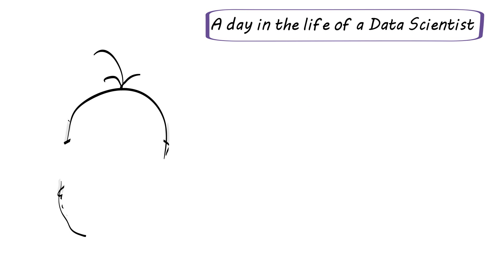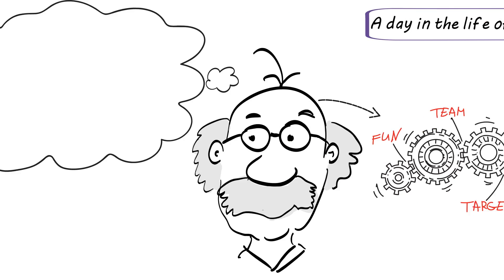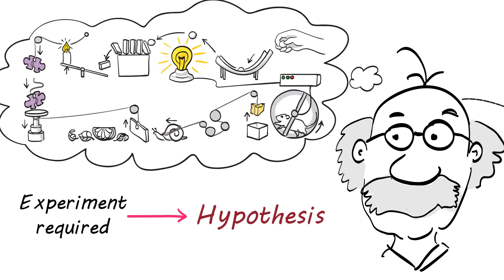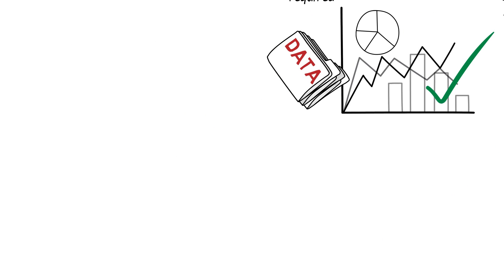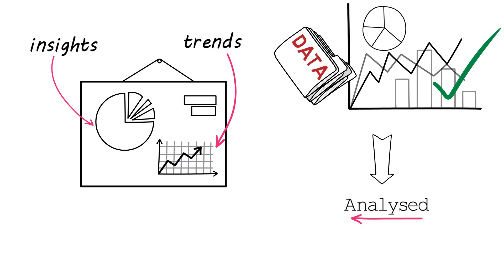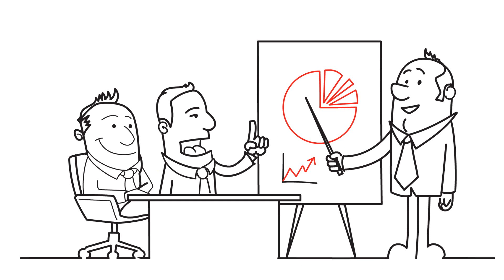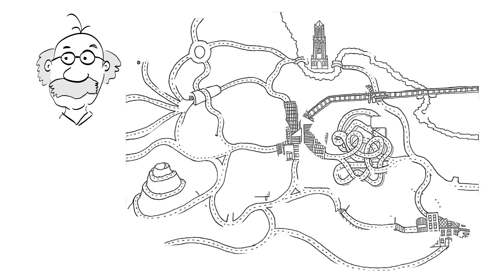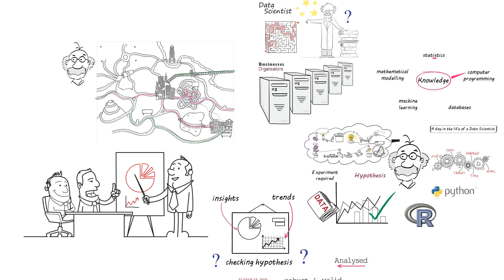The Data Scientist - 60 Second Data Science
How much can you learn about data science in 60 seconds? Our "60 Second Data Science" series tests that question. We offer short intros to topics in Data Science aimed at absolute beginners.